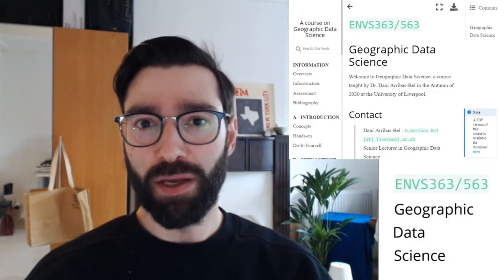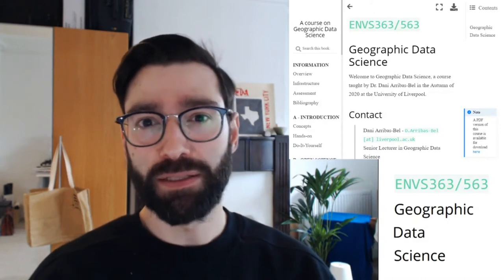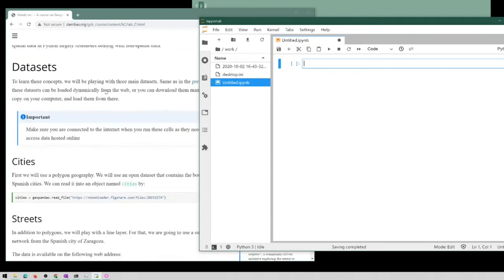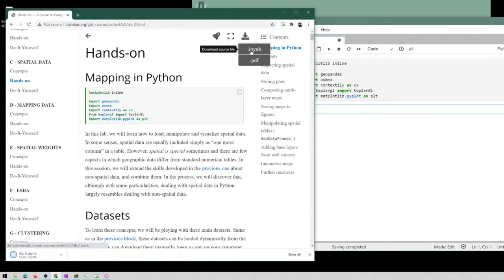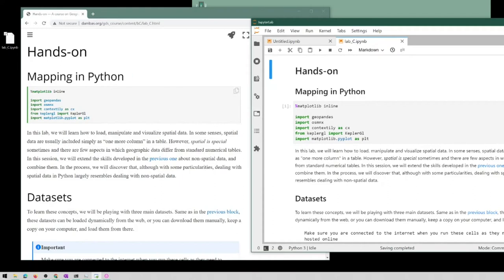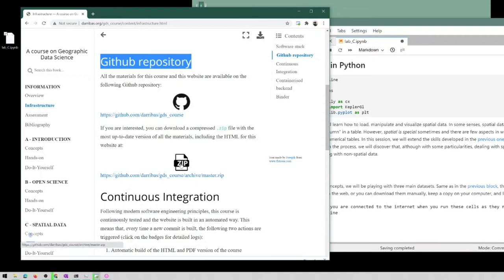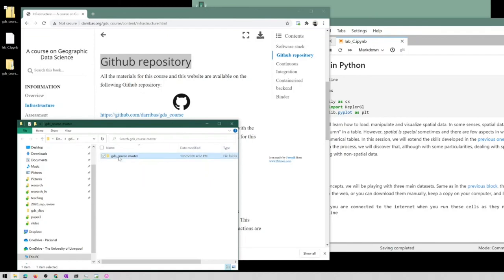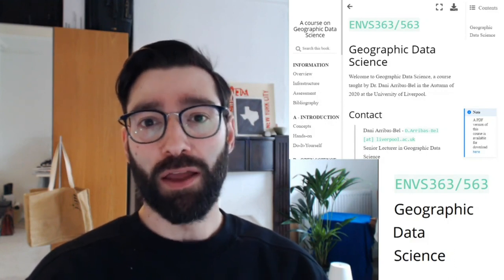Following the Course on Geographic Data Science interactively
Block A of the Geographic Data Science course - "Following the course interactively"